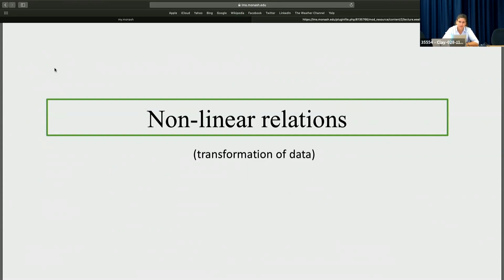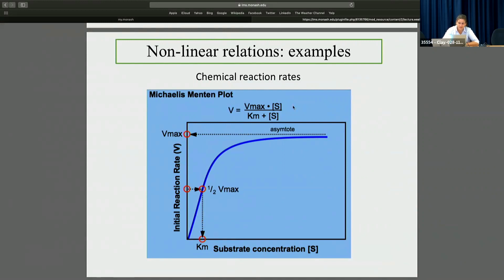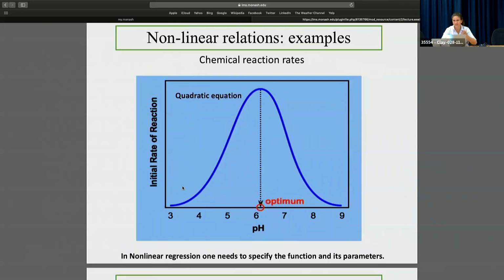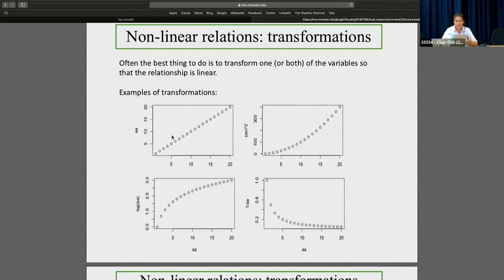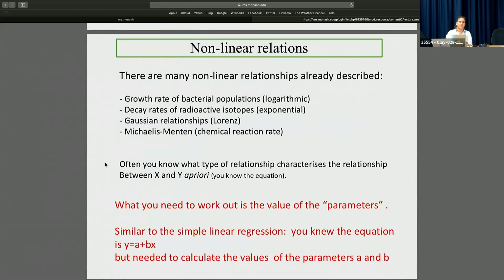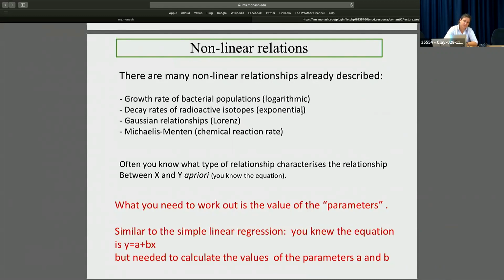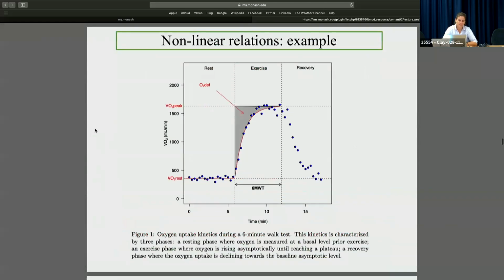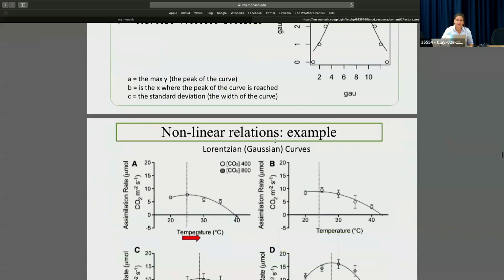EAE2011 Week4 5